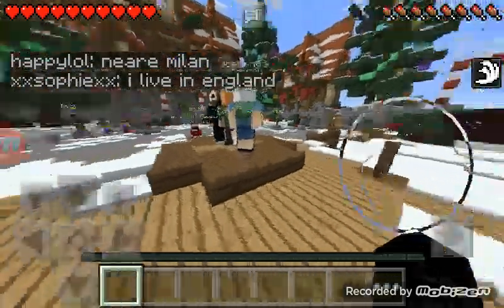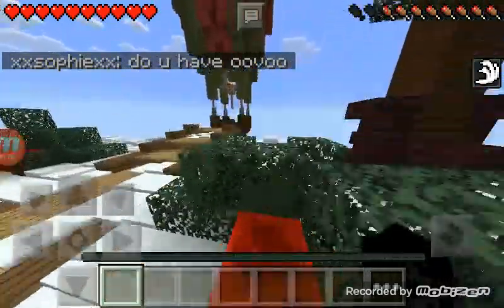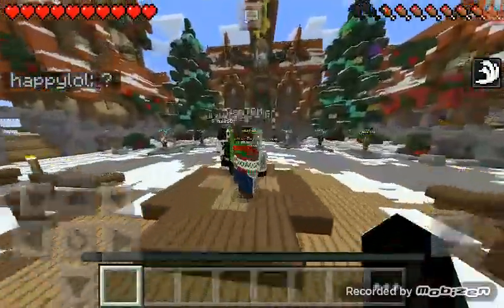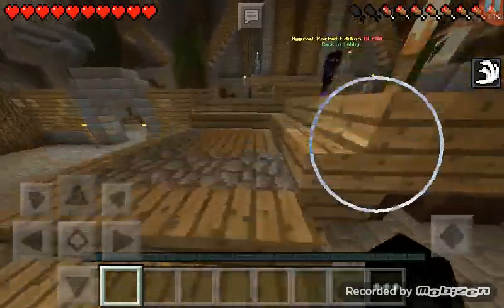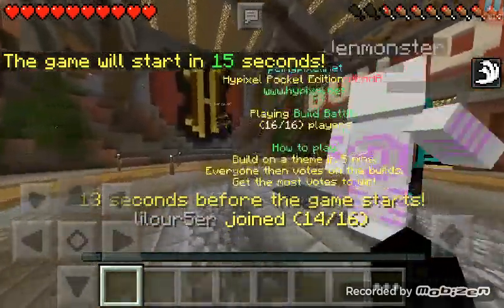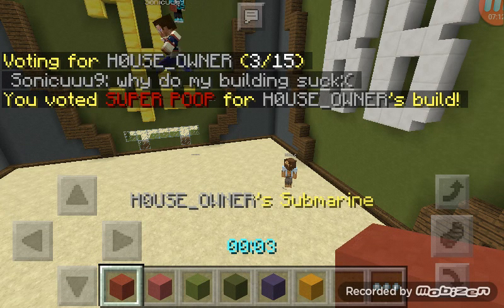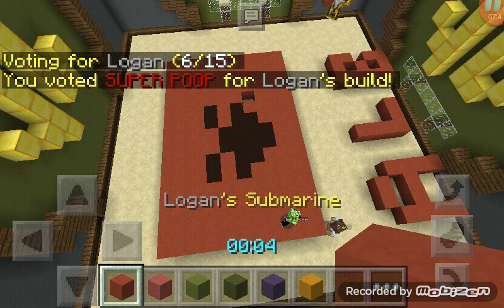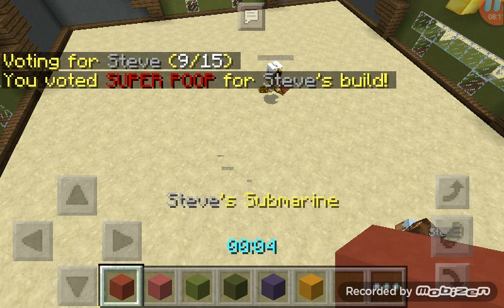Minecraft Online let's play (episode 1 )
LIFEFORFAMES
ID for server : pe.hypixel.net / go play for your self my gaming Dounuts
LIFEFORGAMES